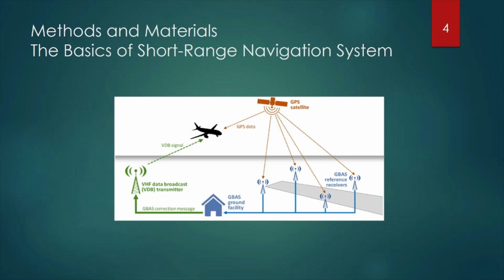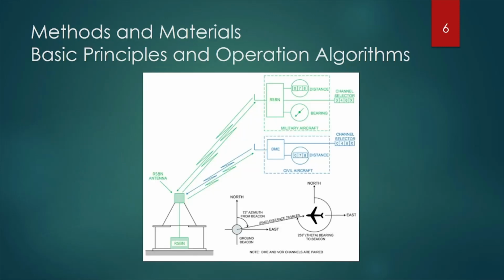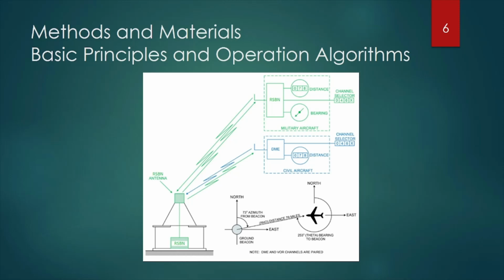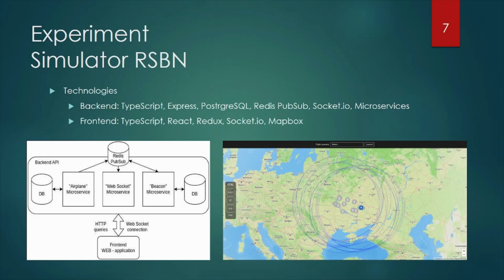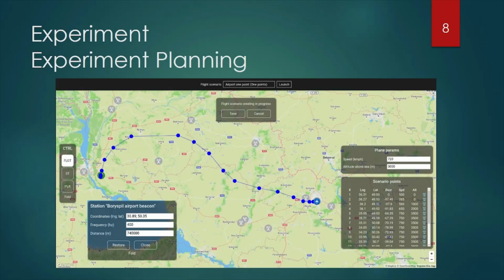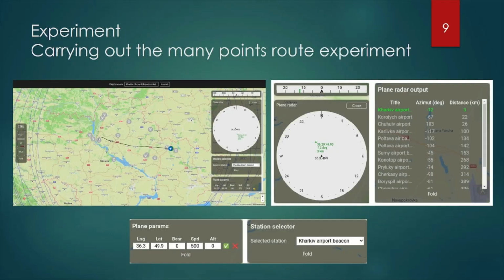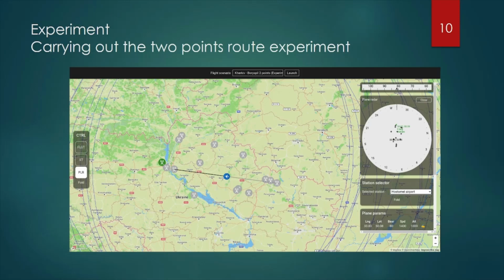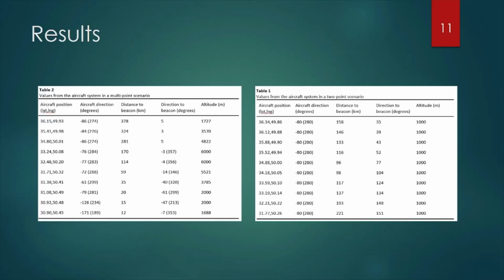Short-Range Navigation Radio System Simulator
Kirill Smelyakov, Maksym Volk, Igor Ruban, Maksym Derenskyi and Anastasiya Chupryna

Kharkiv National University of Radio Electronics, 14 Nauky Ave., Kharkiv, 61166, Ukraine

The work is devoted to the description of the key aspects of the development and use of a computer simulator of a short-range radio engineering system. The simulator allows to simulate a wide range of situations of interaction between the beacon and the aircraft on the ground. So, it is possible to link the aircraft and the beacon on a real map of the area at the required scale. Set and change their parameters at the required time. Build separate aircraft flight routes. It is possible to create and use entire flight scenarios. The system has worked out not only algorithms and functionality, but also the interface and visualization system of the simulator. This allows to effectively use the simulator for training purposes. Moreover, the simulator works in real time. And it is fully integrated, that is, it adequately takes into account all the main factors of influence that must be taken into account in the subject area to describe the interaction between the aircraft and the beacon. The simulator was highly appreciated by experts in the subject area.